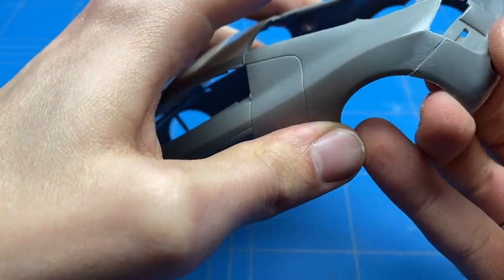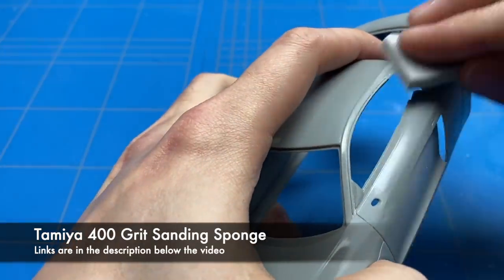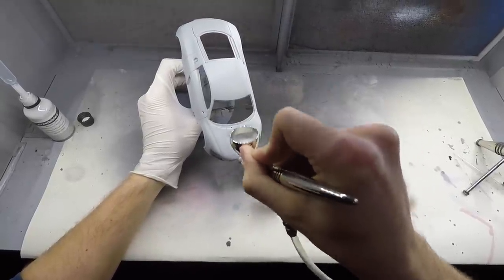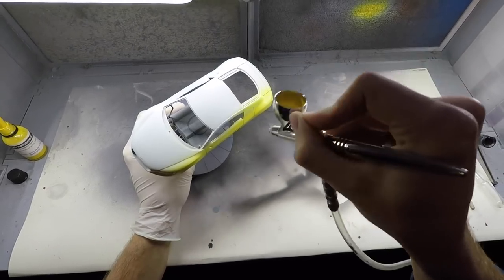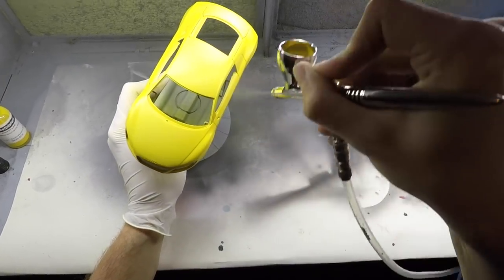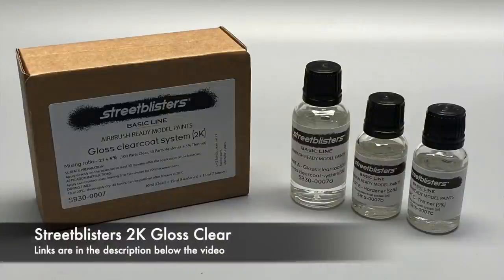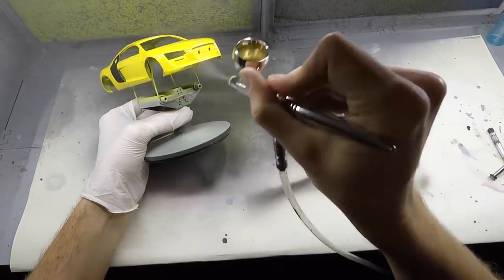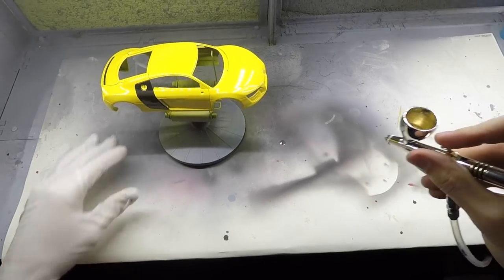Building a Revell Audi R8 V8 Part 1 Bodywork and Paint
Streetblisters paint

✖Or Amazon for US viewers

✖ Shopping links for a lot of the tools i use:
My Workbench:

My airbrushes and setup:
1BAR(14PSI) of air pressure through the gun.

Camera Gear: